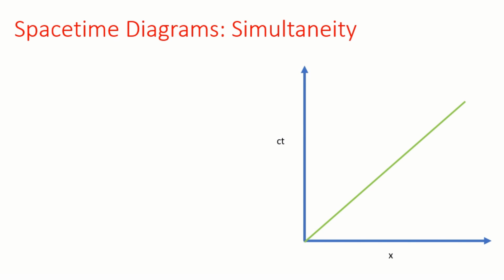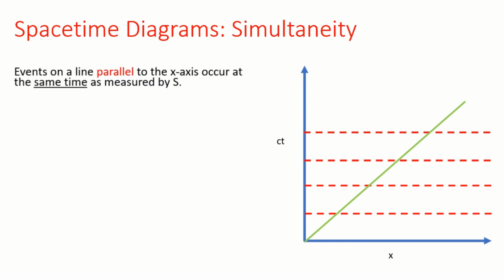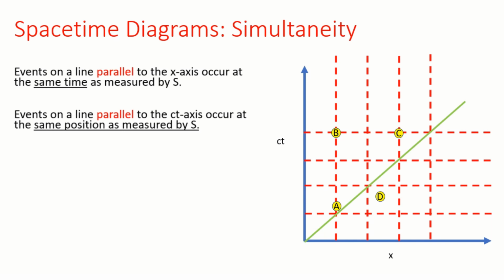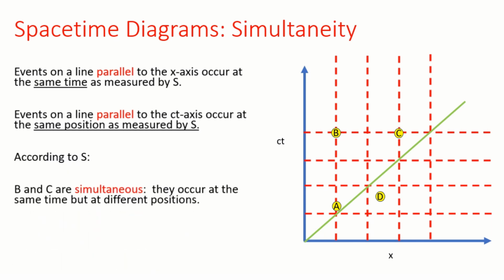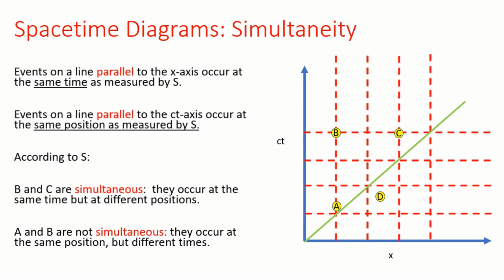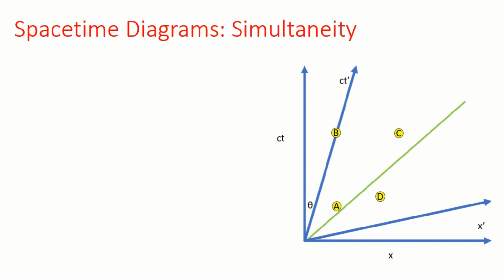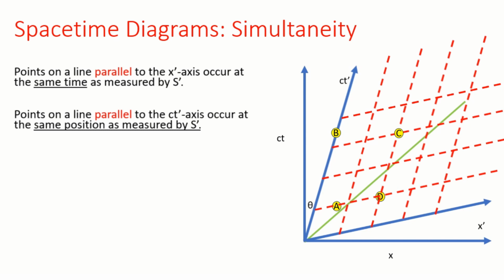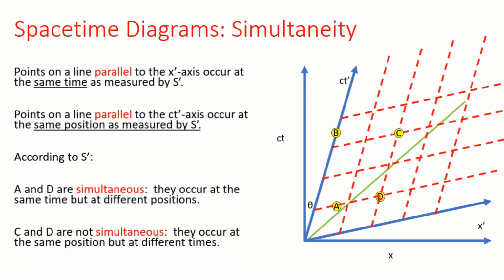IB Physics: Simultaneity in Spacetime Diagrams